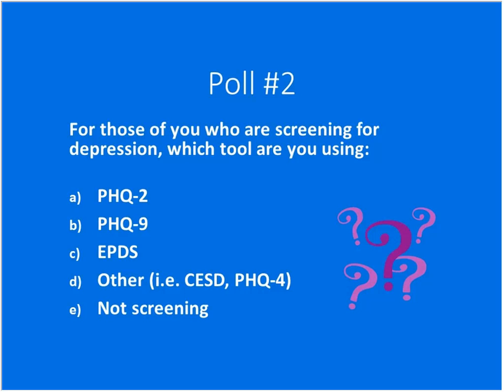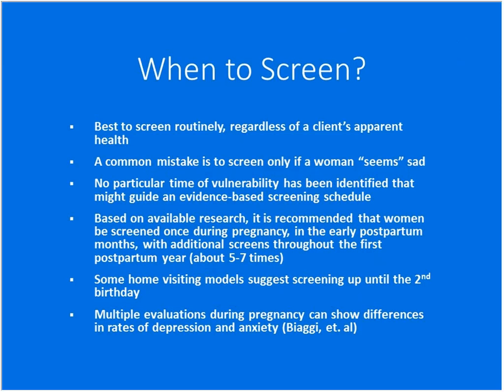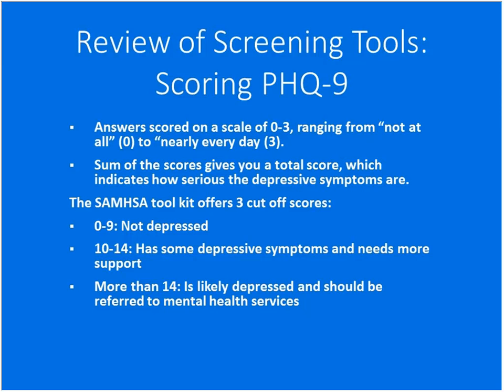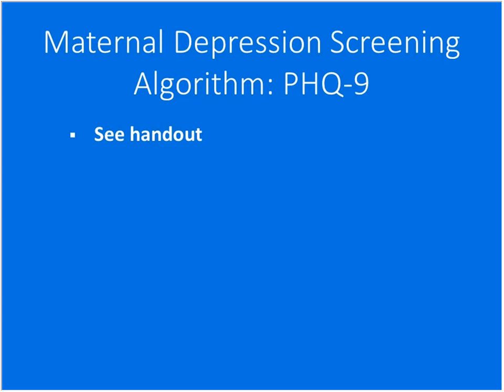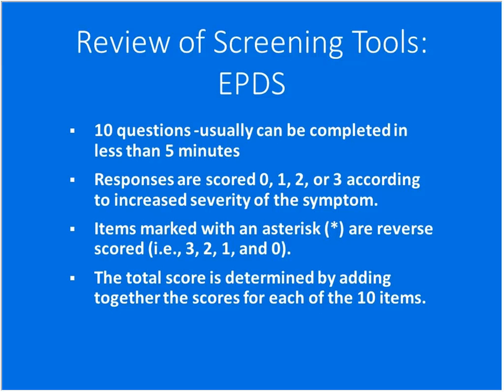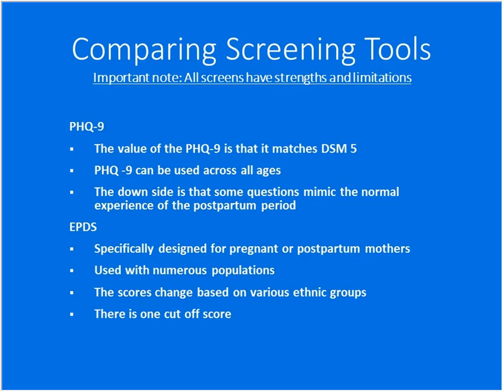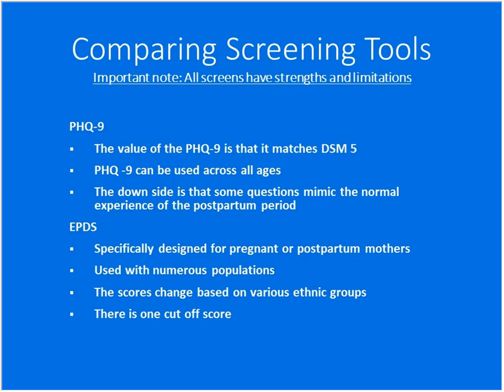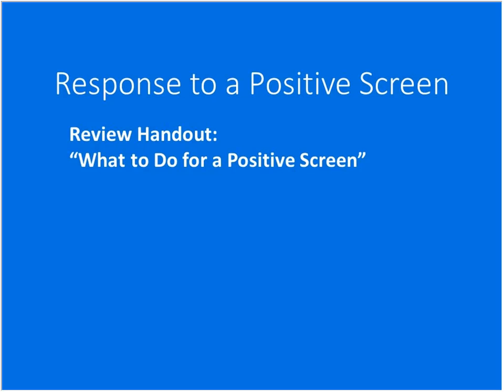Home Visiting - Perinatal Mood Disorders Screening, Assessment, Referral & Follow up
Symptoms, risk factors and impacts of Perinatal Mood Disorders.
1 hours and 4 minutes